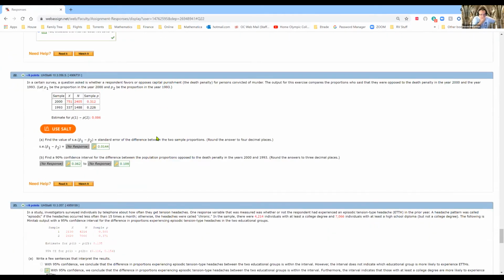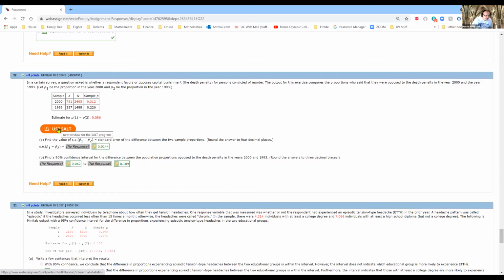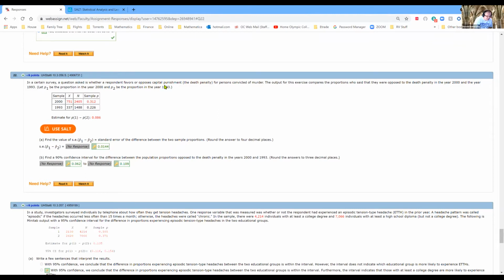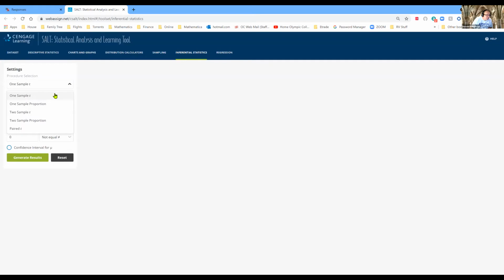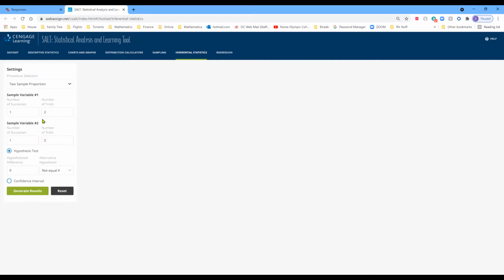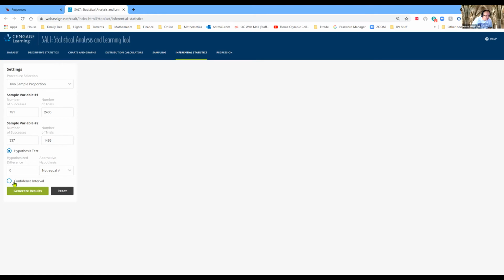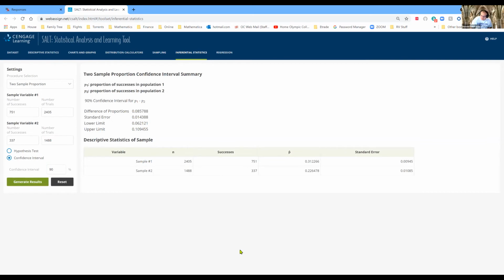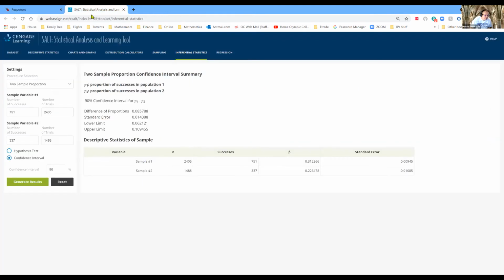Ch 9 Sampling Distribution for Proportions Question 22